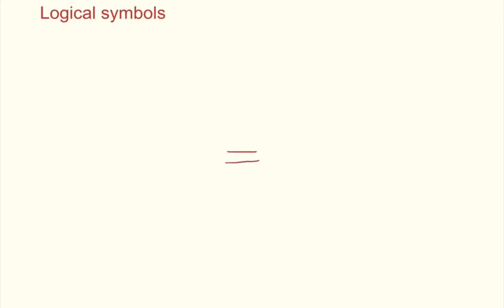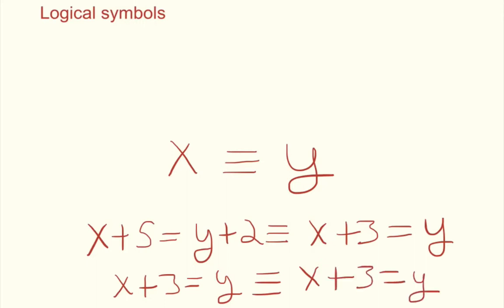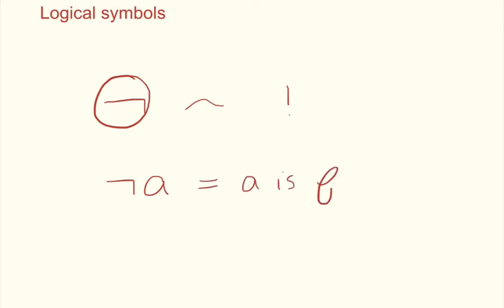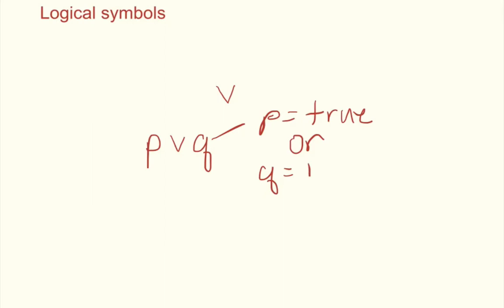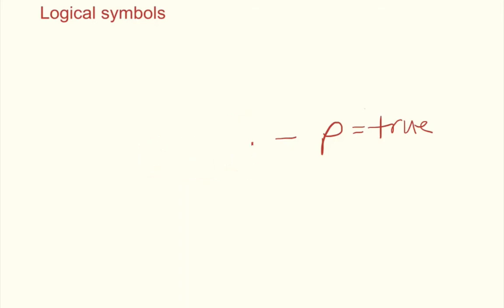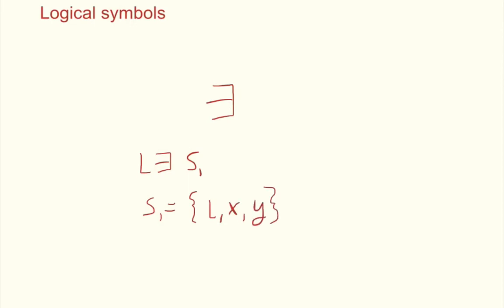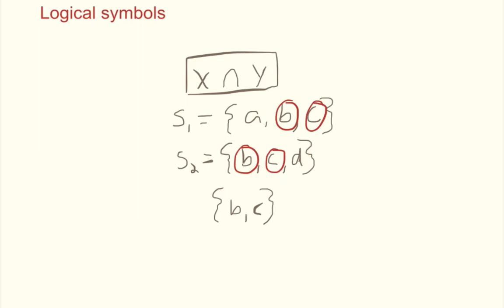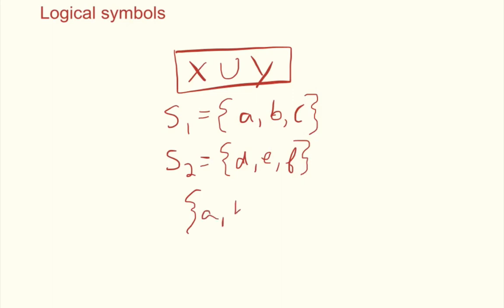Logical Symbols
In this video I walk through a number of logical symbols, including: injunction, conjunction, logical equivalence, disjunction, and a number of other mathematical and logic symbols. These are very important to know for advanced mathematics, logic, and computer science.